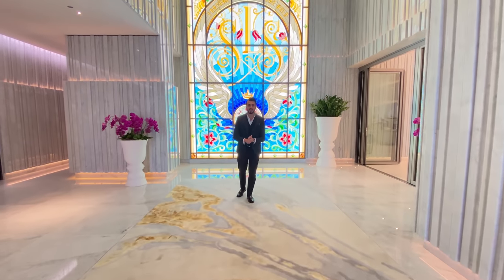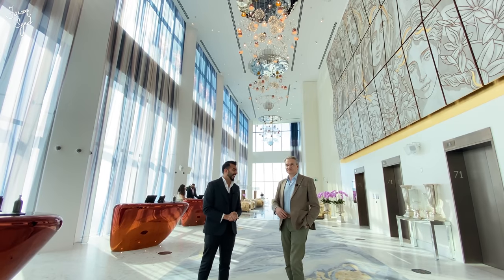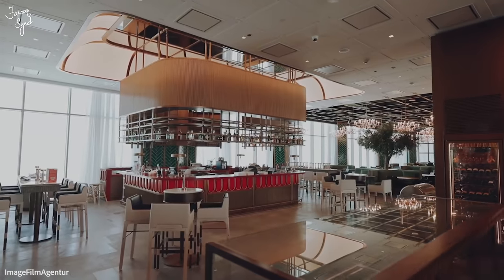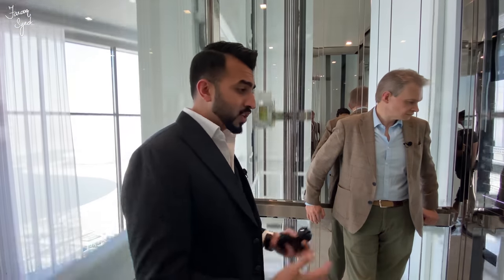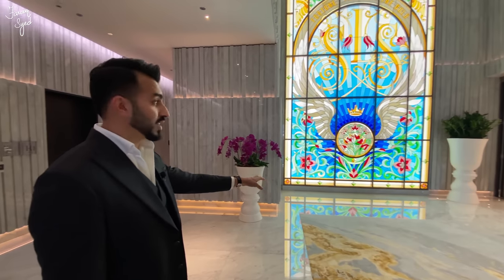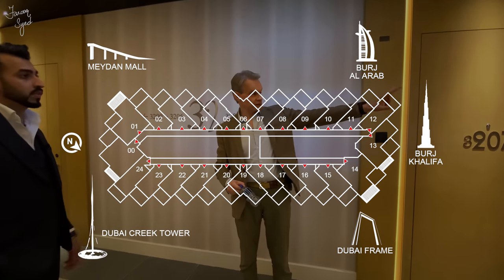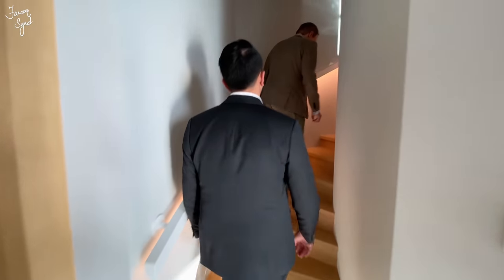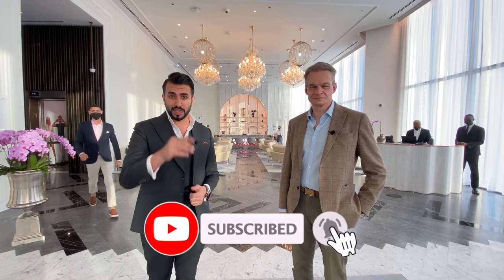EXCLUSIVE TOUR INSIDE THE SLS DUBAI, ONE OF THE TALLEST HOTELS IN THE WORLD! - PROPERTY VLOG #55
SLS is the home of the extraordinary experience. Culinary artistry, theatrical
interiors, subversive design touches, and unexpected indulgences. With leading developers, architects, designers & chefs, SLS is anticipating, innovating, and shaping the future of luxury lifestyle living.

SLS has been designed to seamlessly weave together a magical collection of complimenting services and experiences; a holistic approach to luxury living that’s meticulously curated and created to ensure our guests never want, or ever need to leave. A playground in which to dine, live, love, play, and be inspired.

The SLS dream is expanding and evolving, reinterpreted through the creative visions of a diverse ensemble of leading designers, architects, and chefs.

00:00 - Intro
00:47 - About SLS
02:29 - Sky Lobby
04:49 - Day & Night Club
05:28 - Infinity Pools
06:30 - Fi'lia Restaurant
07:12 - SLS Amenities
10:07 - Duplex Apartment
13:00 - Loft Apartment
14:13 - Outro/Bloopers